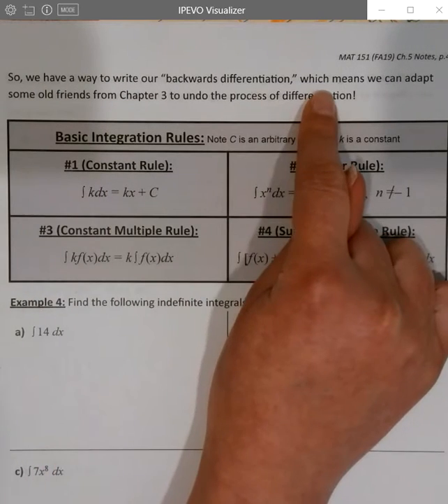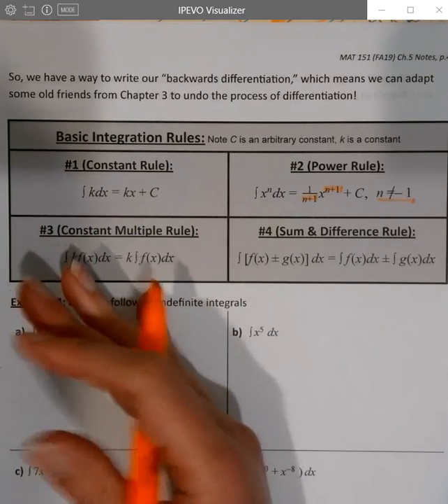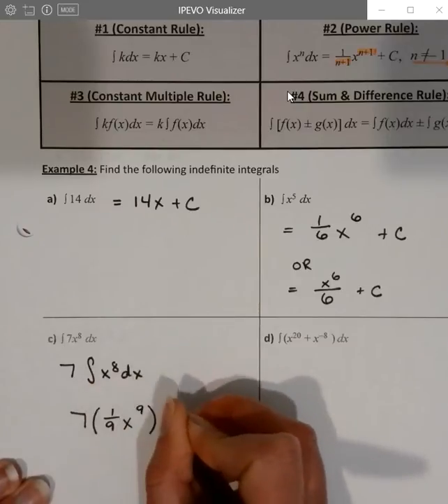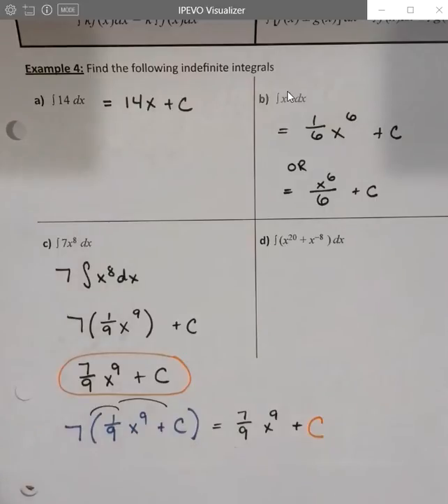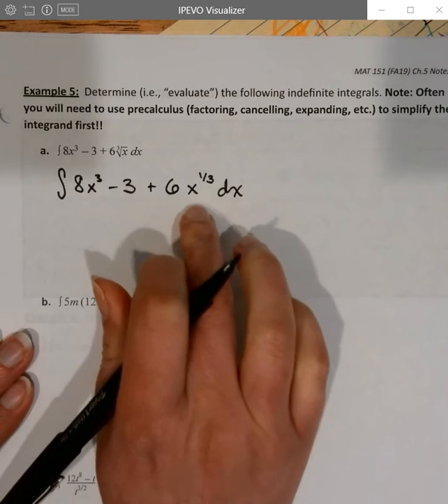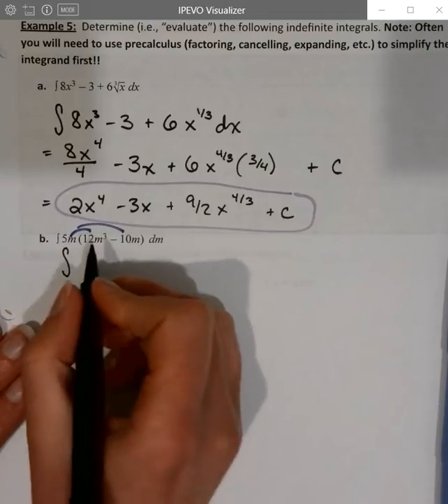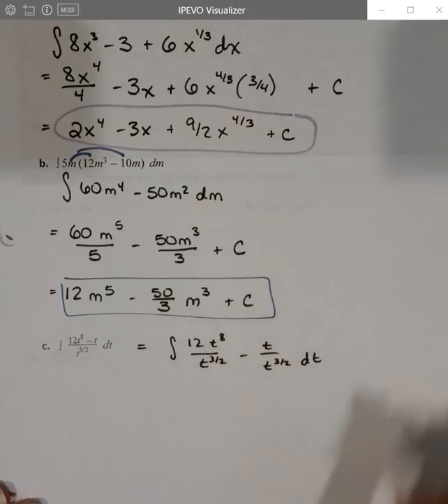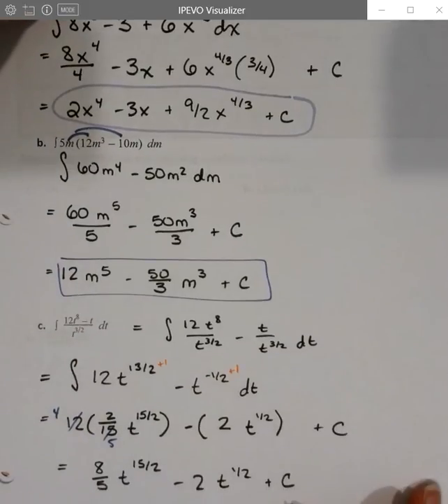MAT 151 VN 4.9 part 2